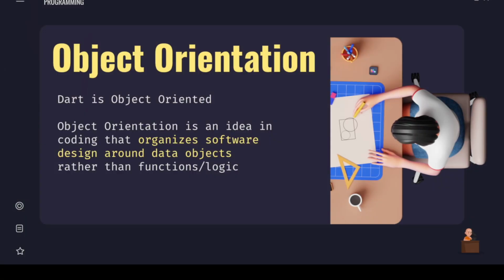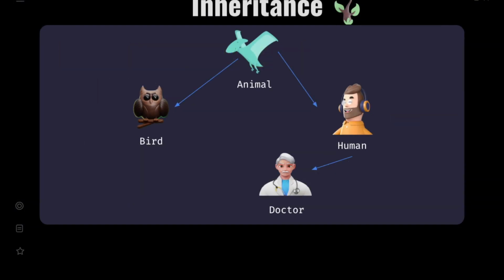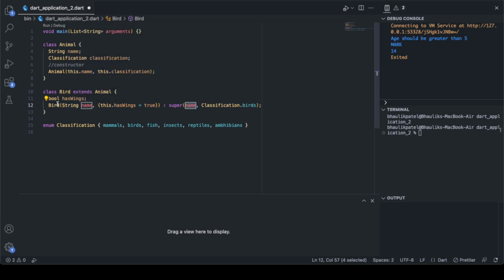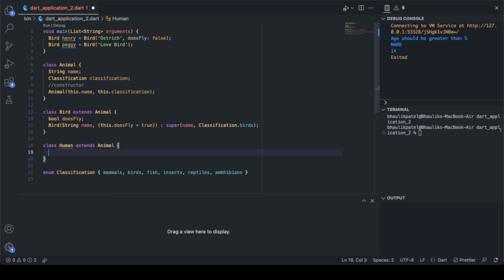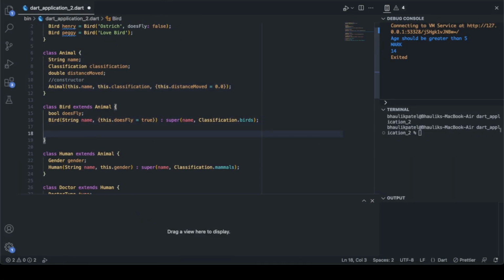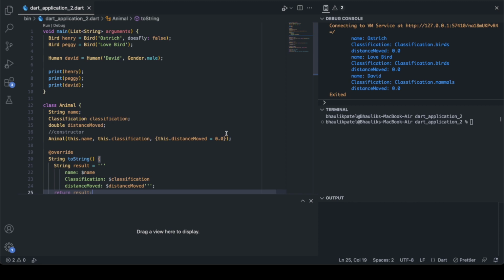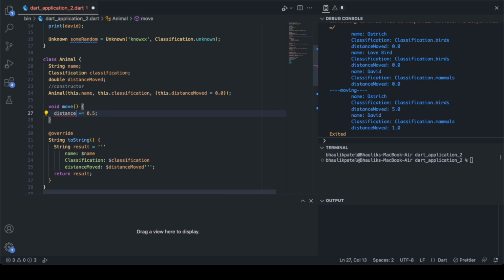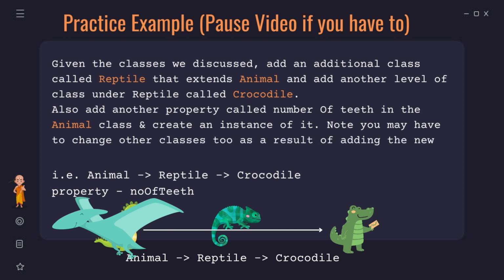Classes and Inheritance in Dart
Dart is Object Oriented and it allows us to create Classes, Objects, Methods structures. This video covers the concepts in detail with examples.

🔖 Topics Covered
- Classes, Objects, Methods, Inheritance in Dart

- One Dark Pro Darker
- material-icon-theme